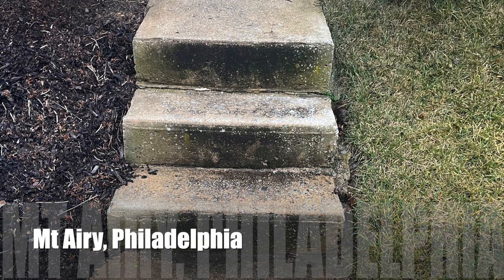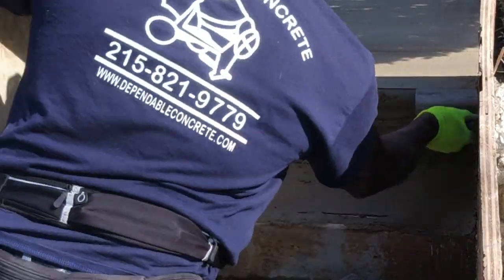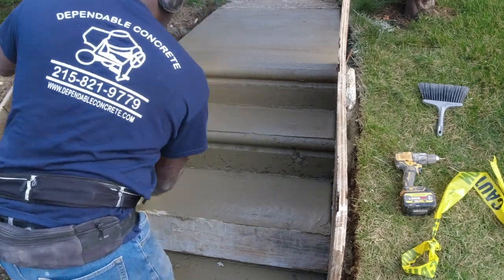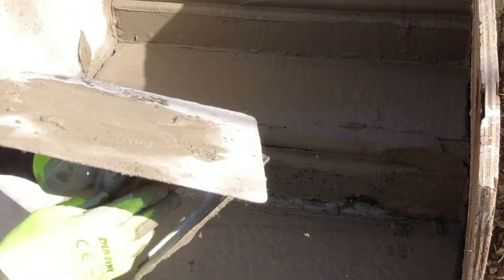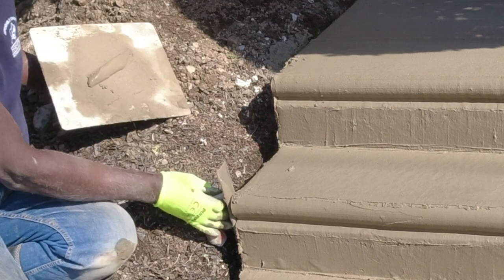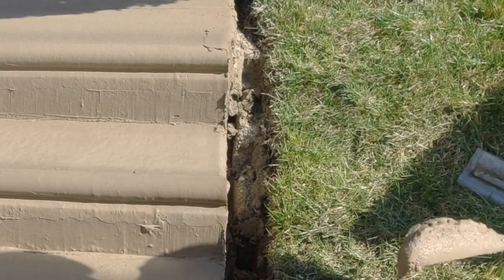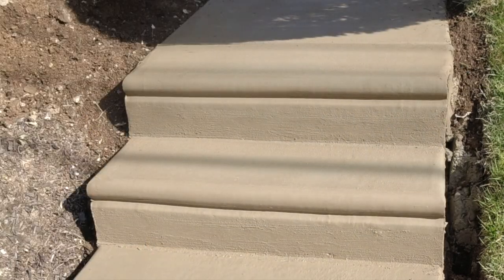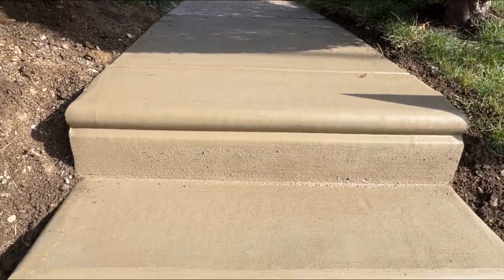How to finish concrete steps: Bull-Nose Design in Philadelphia | Concrete work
Welcome to another Dependable Concrete video! In this tutorial, we transform unsafe, damaged steps into new and appealing bull-nose steps, a signature design unique to Philadelphia.

Dive into the process as we:

Strip forms at the right time for a professional finish
Mix and apply a 1:2 cement-to-brown-sand ratio to blend with surrounding concrete
Use a bull-nose tool to create the perfect edge
Ensure long-lasting durability and neat appearance through proper cement application
We also cover essential topics like:

Properly pitching the bottom step to avoid water accumulation
Maintaining consistent riser heights for safety
Tips for keeping steps in good condition during brutal Philly winters
Don't miss the valuable insights and expert techniques shown in this video.
00:00 Introduction
00:14 Client interview
00:54 Premature form stripping
01:47 1:2 mix ratio
02:46 Applying Bullnose edging
04:31 Corners are for the experts
04:56 Revisit areas to smooth out
05:47 Use Calcium Chloride
06:41 Broom finish for Philly
07:52 Subscribe